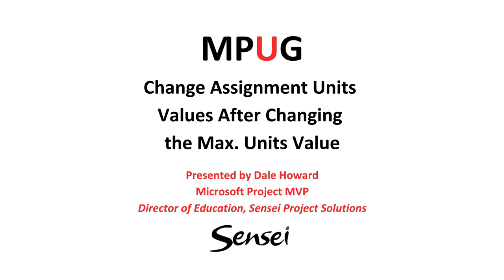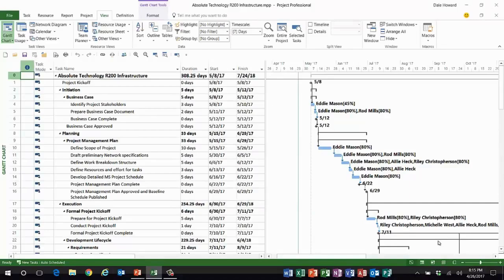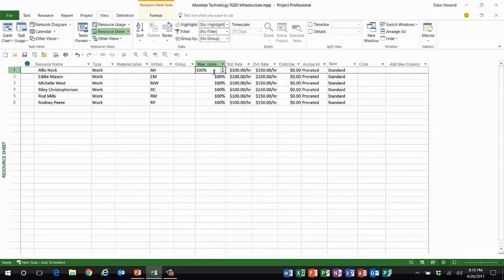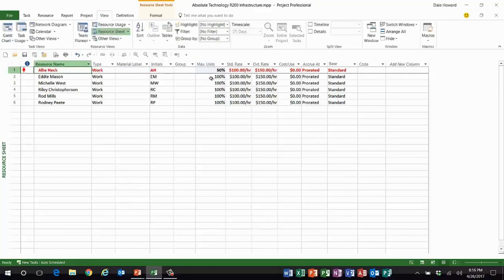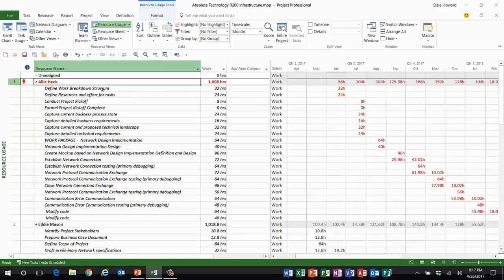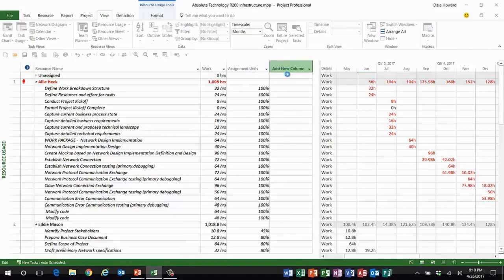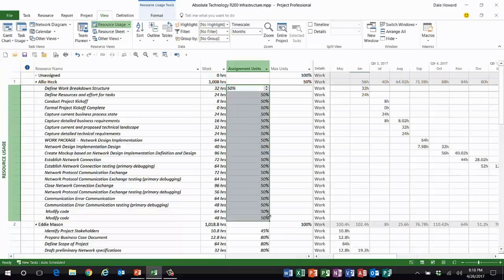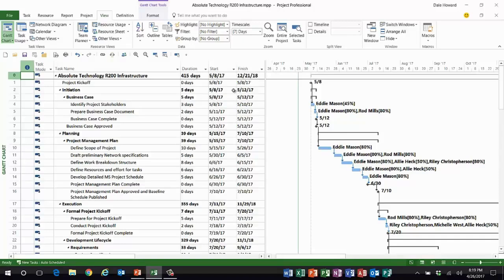Change Assignment Units Values After Changing the Max Units Value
Presented by Microsoft Project MVP, Dale Howard from Sensei Project Solutions.